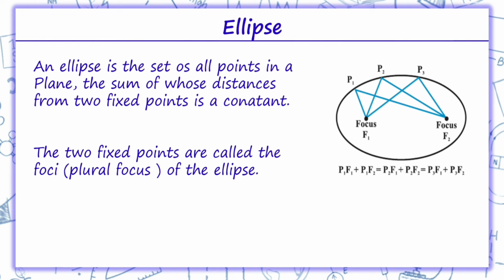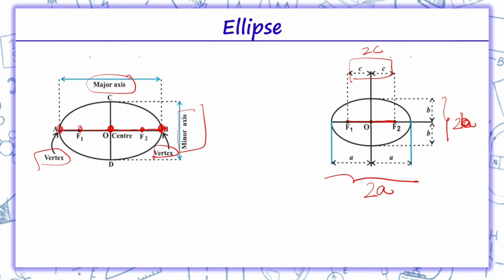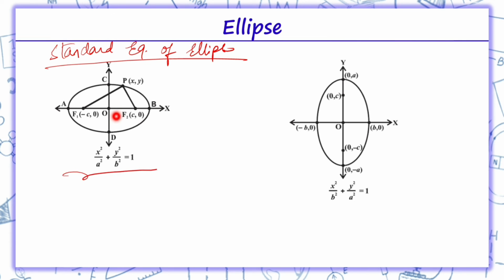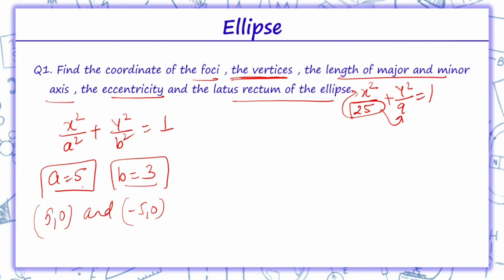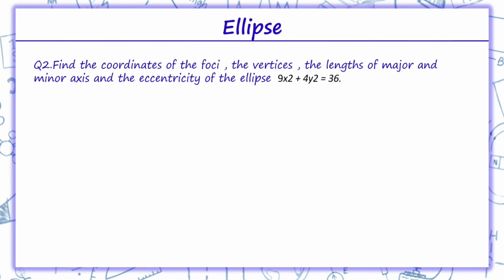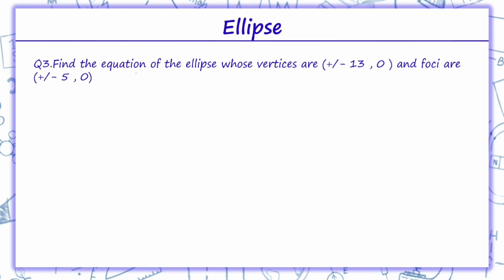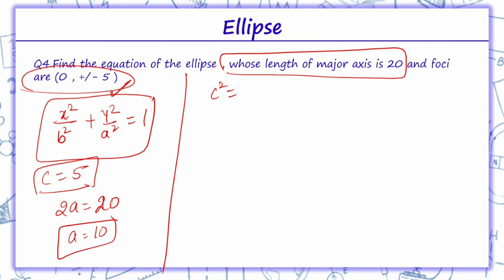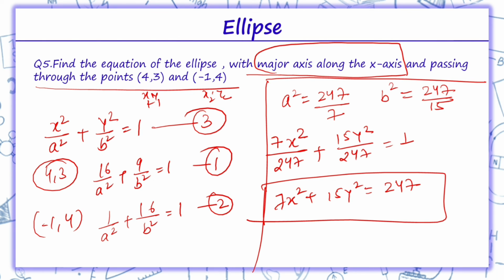Conic Section Part 2 Class XI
Conic Section Part 2 COvers
Ellipse